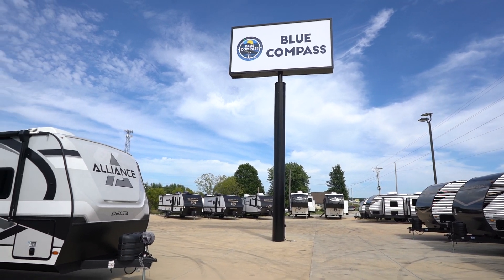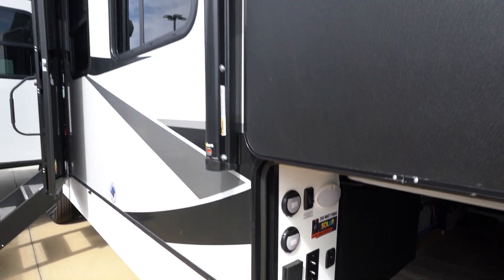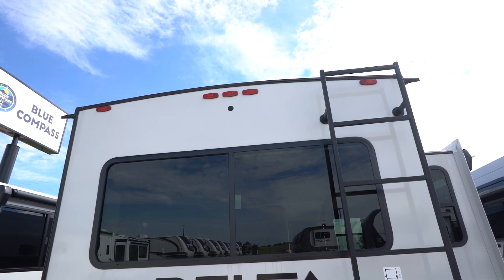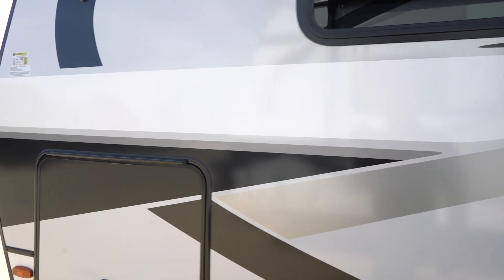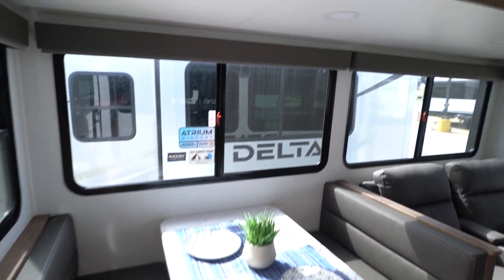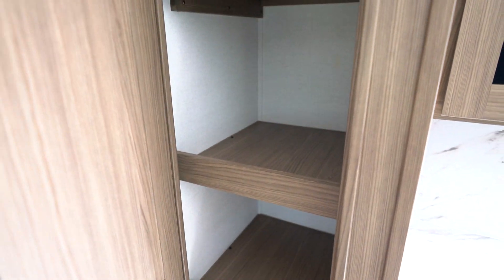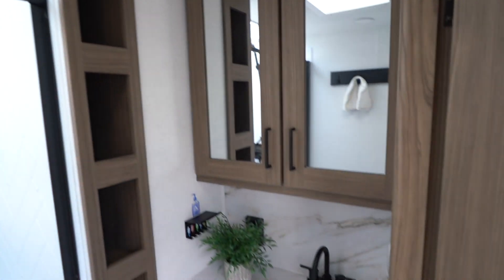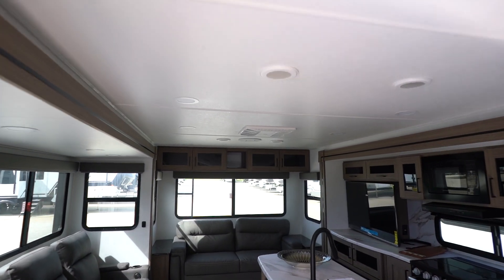Delta 292RL Walkthrough Springfield MO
🏕️ Ready for your next adventure? Check out the Alliance RV Delta travel trailer 292RL at Blue Compass RV! This 33 ft 11 in beauty sleeps 5 and is packed with top-tier features:

- 🛏️ Queen bed in a private bedroom
- 🍽️ Fully equipped kitchen with a 3-burner cooktop, 10 cu. ft. refrigerator, and kitchen island
- 🛋️ Cozy rear living area with theater seating, a 50" HDTV, and a pull-out fireplace
- 🚿 Full bathroom with a 30" x 36" shower
- 🌞 Enjoy outdoor relaxation under two awnings

With commercial-grade vinyl flooring, oversized atrium windows, and 62 cu. ft. of pass-through storage, you'll have everything you need for comfort and convenience. Plus, it comes with a heated and enclosed underbelly for all-season protection. Discover this model and more at Blue Compass RV! 🌟